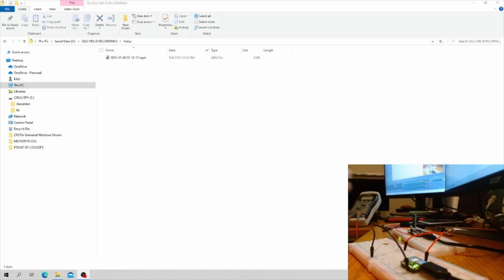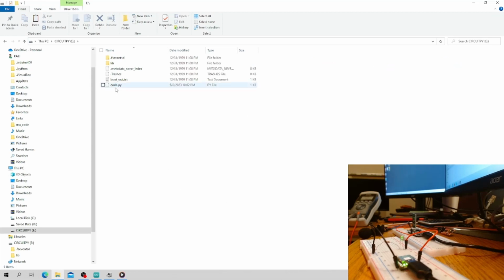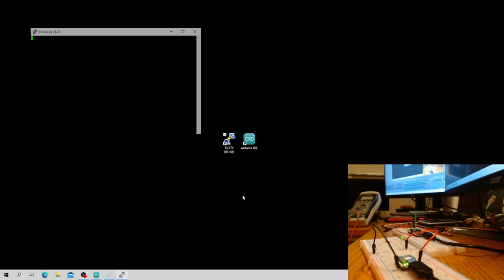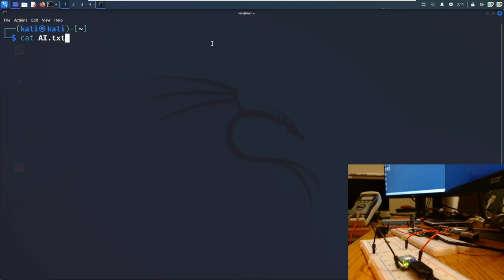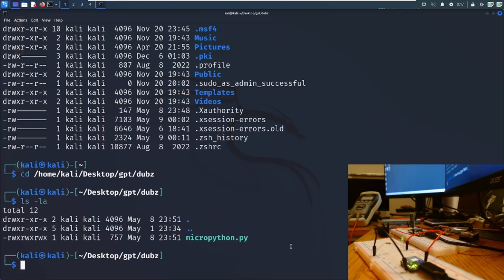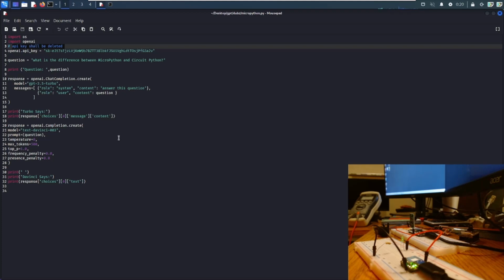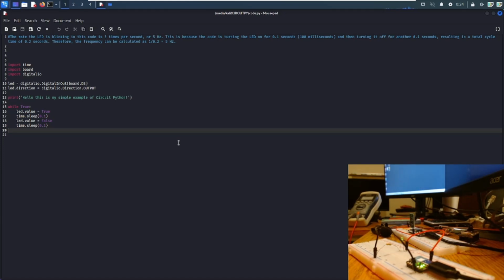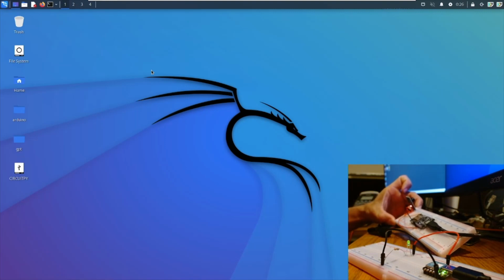'Proof of Concept' -Python Scripting and Programming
'Proof of Concept' -Python Scripting and Programming | [Davinci vs Turbo] GPT -
 'Generative Pre-Trained Transformer'